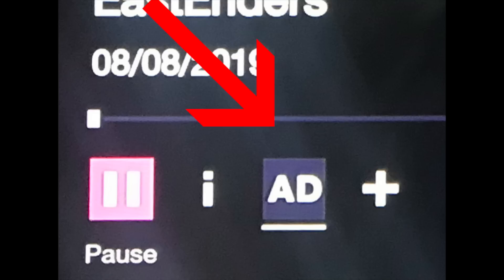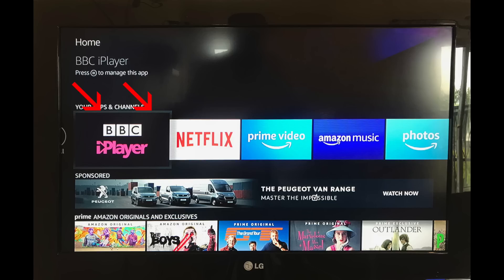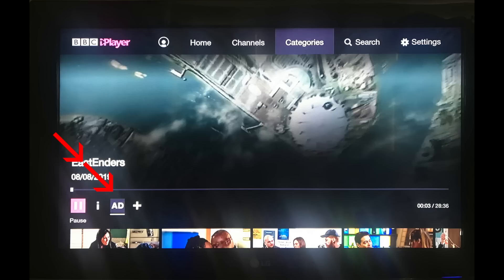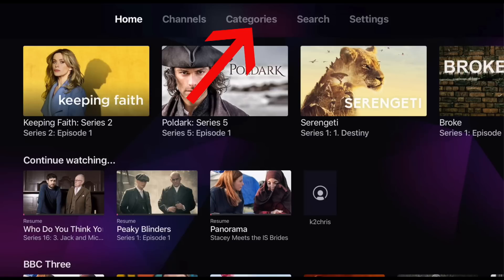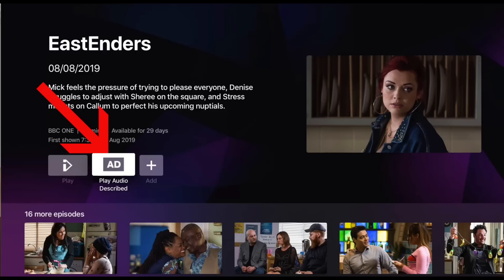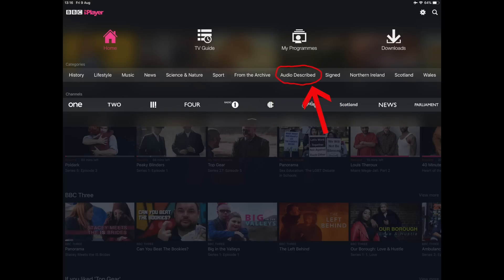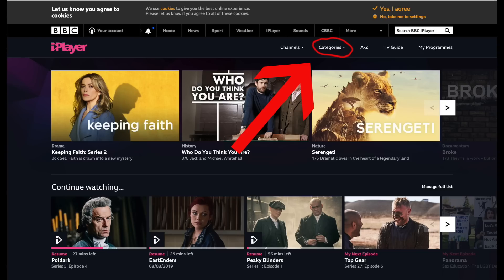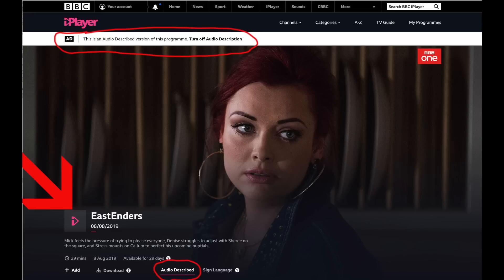Audio Video Description on BBC iPlayer amazon Firestick, Apple TV, iPad, Computer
On the BBc i player Video description is referred to as Audio description.
It allows you to hear a commentary that describes body language expressions and movements of what is happening on screen in between the dialogue. It has been developed as an aid to understanding and enjoyment particularly, but not exclusively, for viewers with sight problems.

I was requested to make this video by a subscriber as they were not sure how to use Audio Description  on the Amazon Firestick. Now that is not surprising as the use of Audio description although available on most iPlayer platforms.
It is not a uniformed tool across all of them each platform has it subtle differences.

So in this video I will show and tell you how to use Audio Description on BBC iPlayer on The Amazon Firestick, Apple TV, on the iPad and iPhone and on a computer.